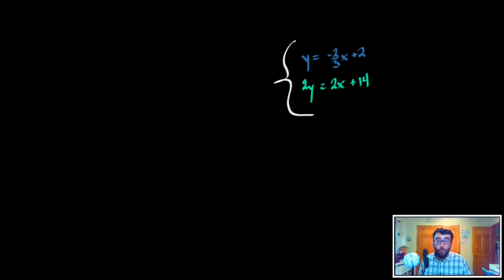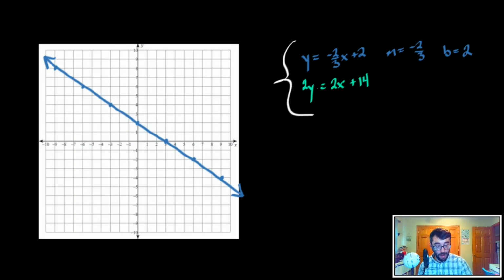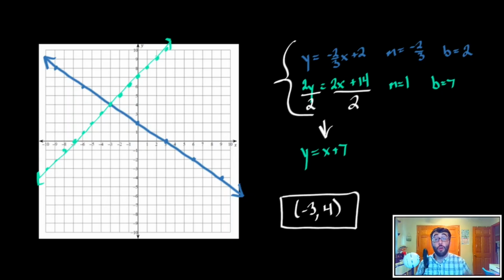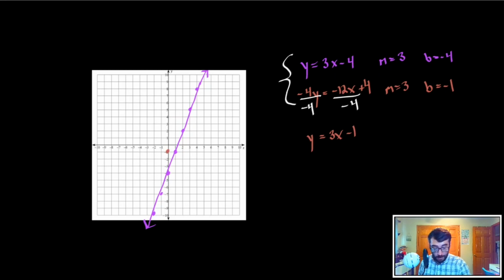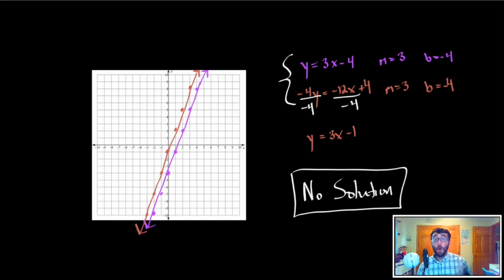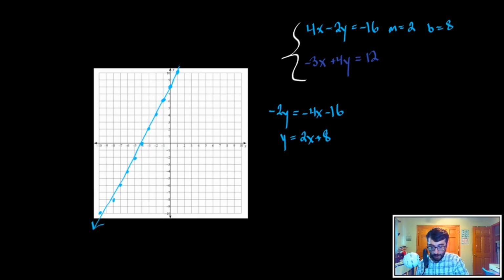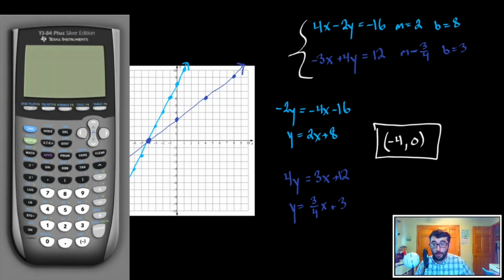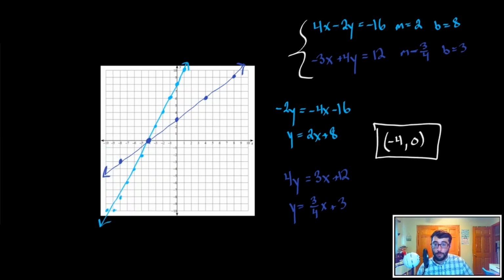Graphing Systems of Linear Equations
In this video we cover graphing systems of linear equations. Sounds hard doesn't it? Well it's actually not! All we do is graph lines as we normally would. The only difference is we're graphing more than one line the same coordinate plane. As long as you know your slope-intercept form this should be no problem.